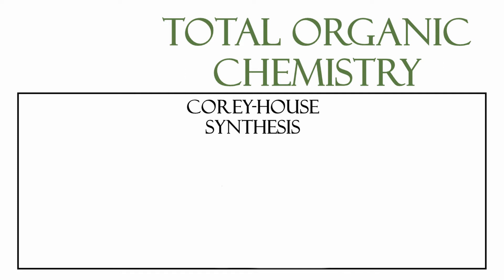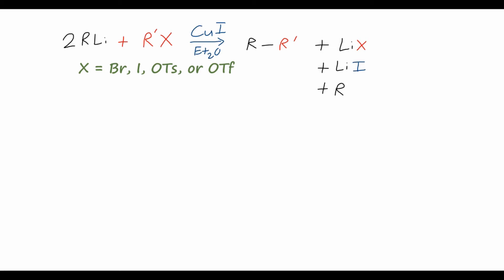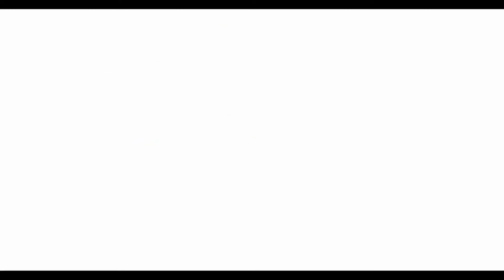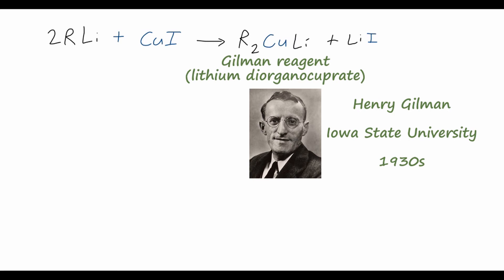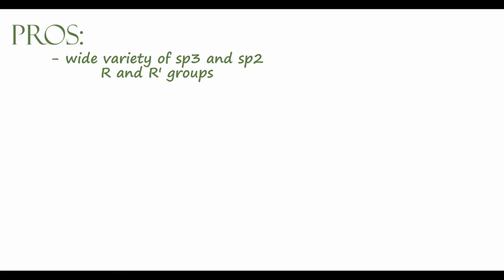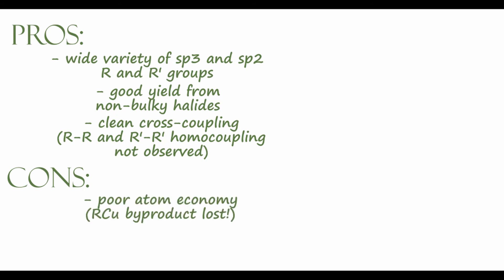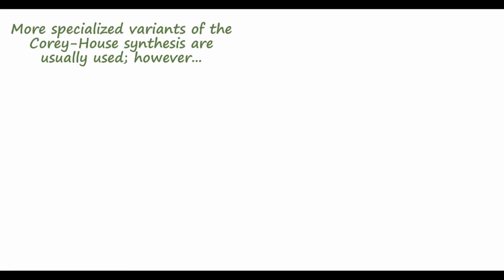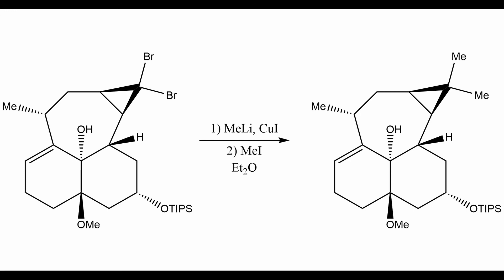Corey-House Synthesis | Named Reactions | Organic Chemistry Lessons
In this video, we study the Corey-House synthesis (Corey-Posner-Whitesides-House reaction) and why it is useful in organic synthesis. I look at the reaction mechanism, its advantages as a copper-mediated cross-coupling, and disadvantages related to atom economy. I also discuss a short history of the reaction, as well as a total synthesis in which the Corey-House reaction is used.